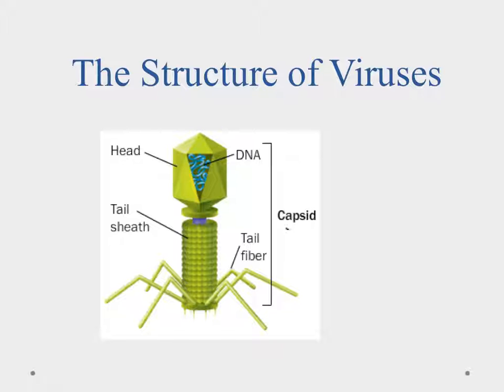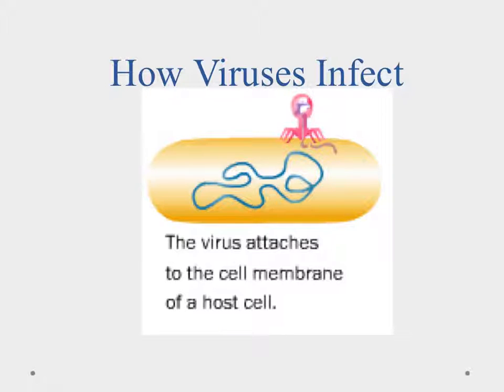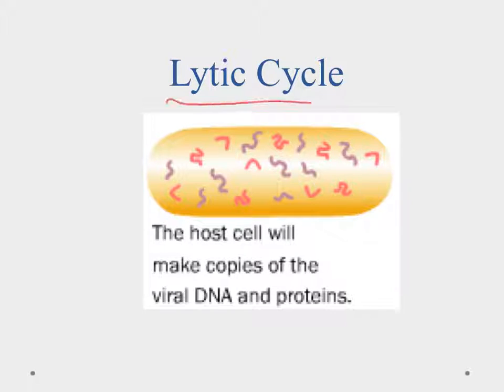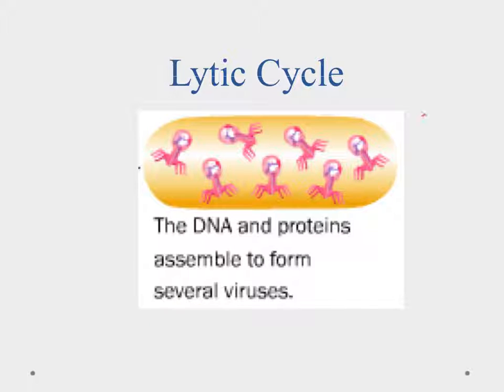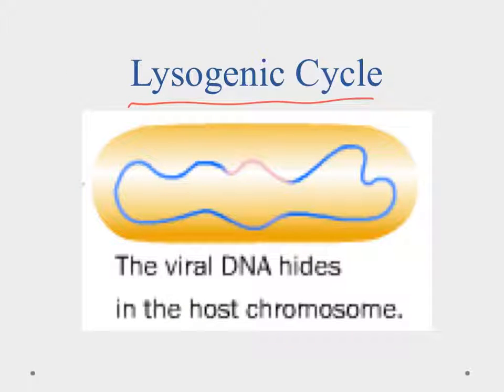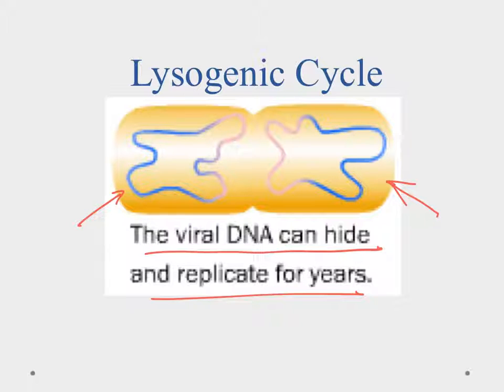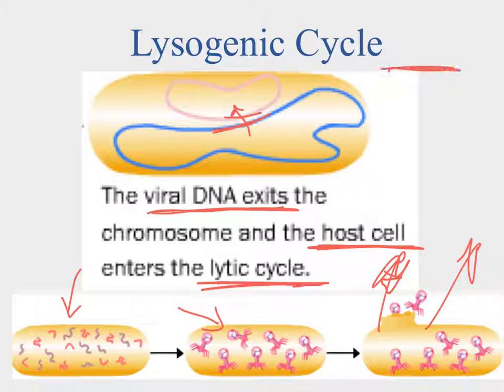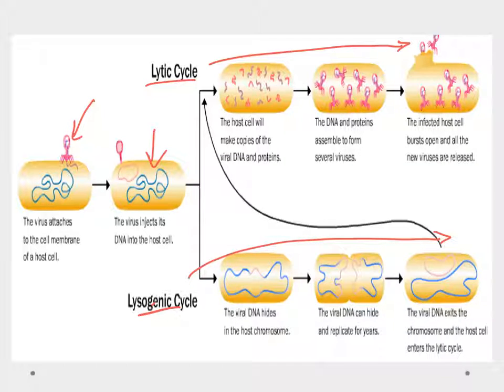Biology A 8.6a Viruses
This video will go over the compliments of a virus and it will compare the two cycles that viruses can enter once they become part of the host cell.